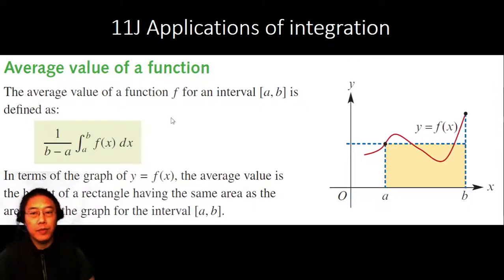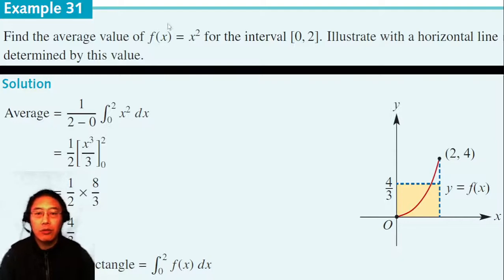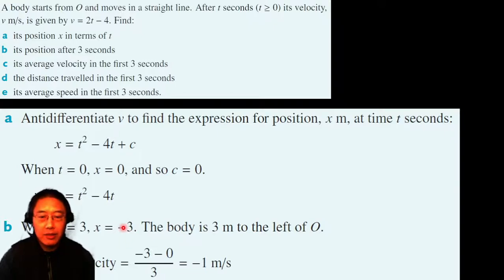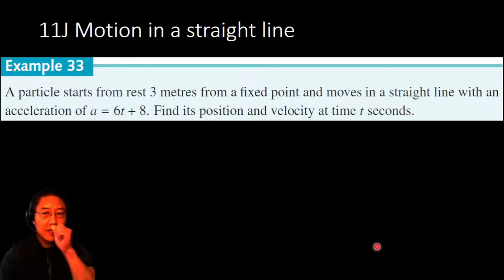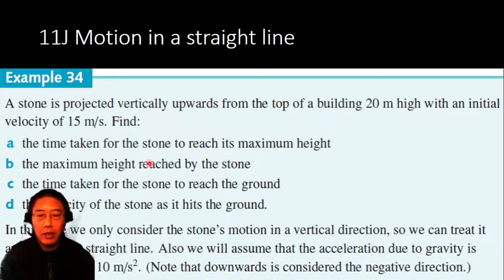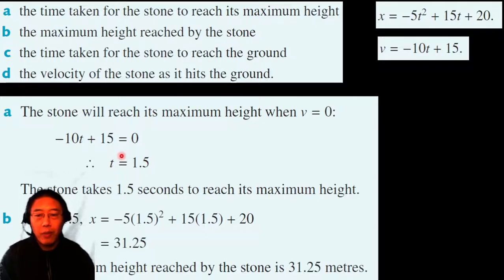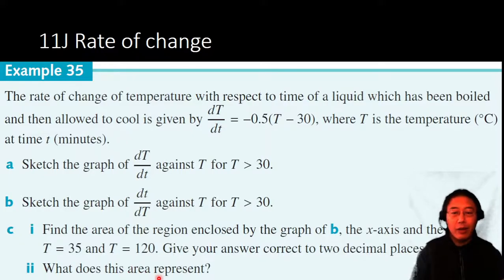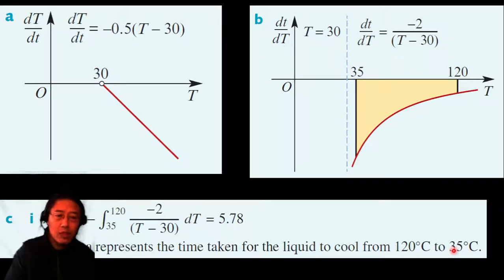12 Methods - 11J Applications of integration & 11Kish